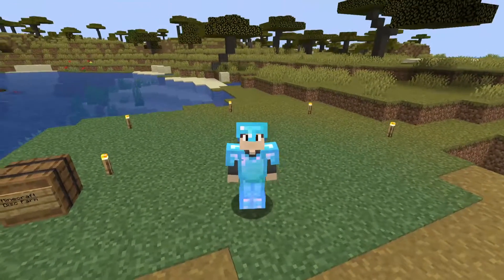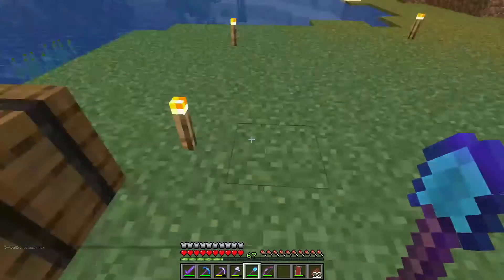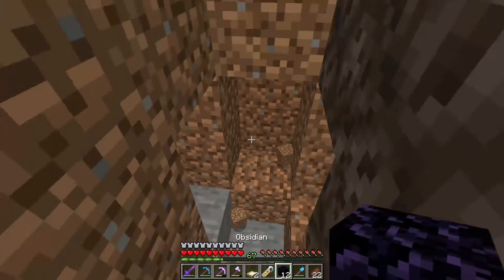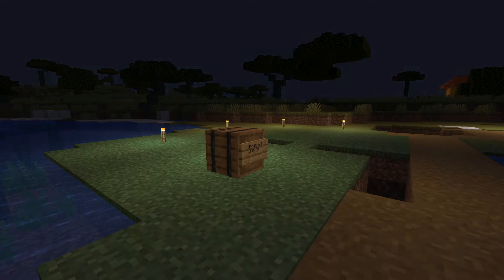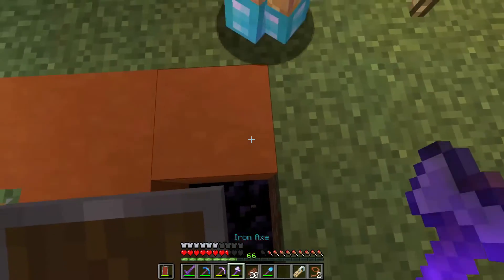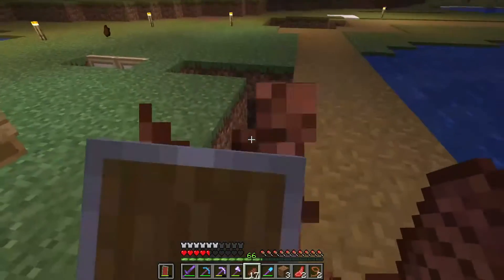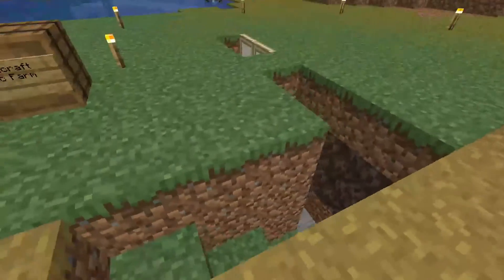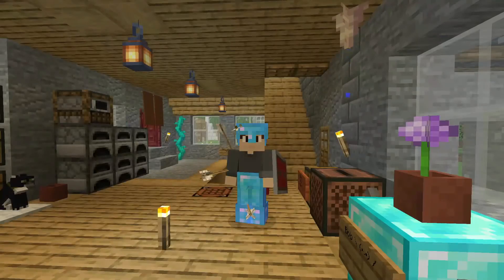How To Make A Minecraft Music Disc Farm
and maybe check out my last video or any other you like or think is helpful.